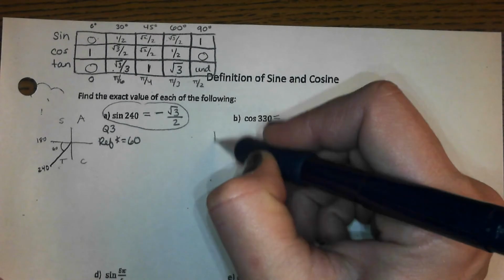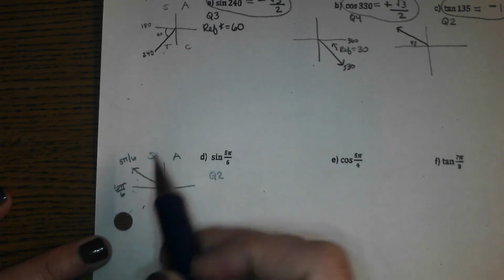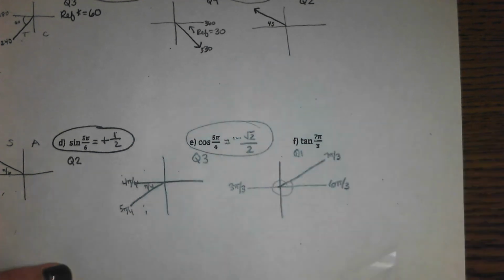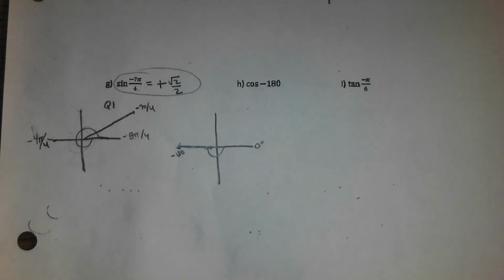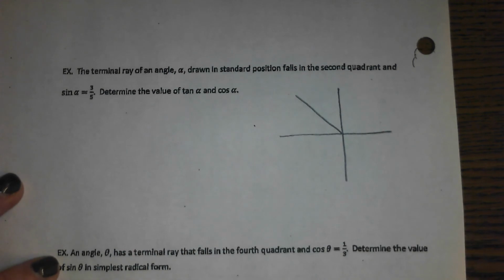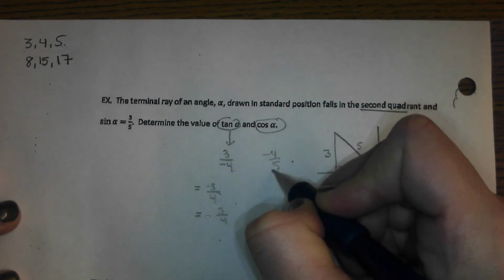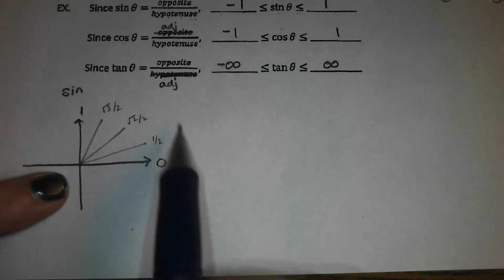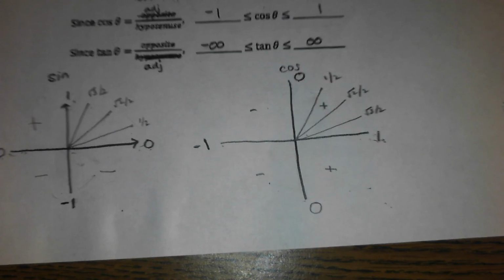2/7 Alg2 Exact Trig Values with Quadrant and Reference Angle Considerations